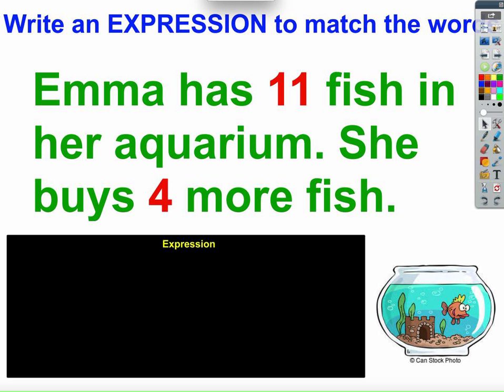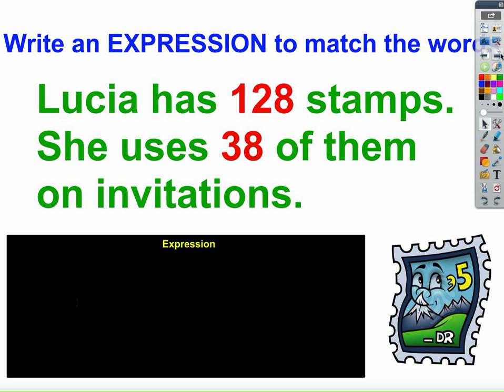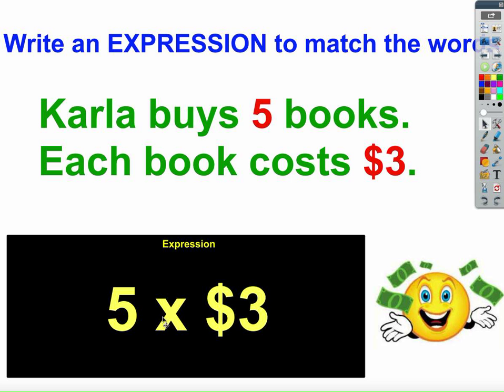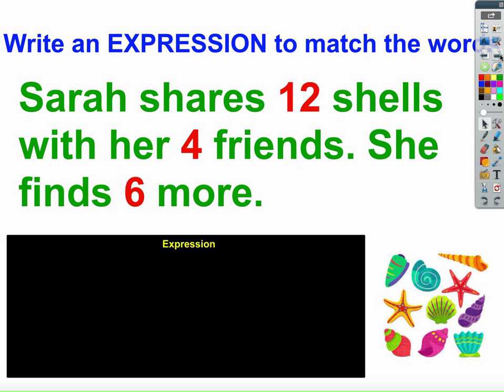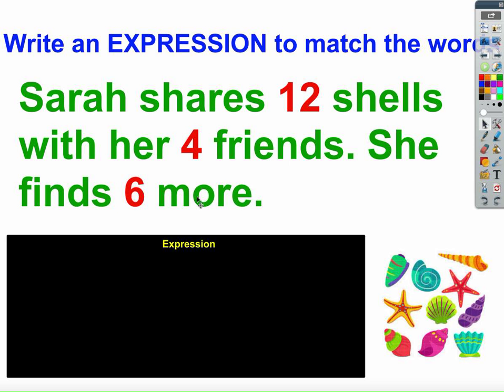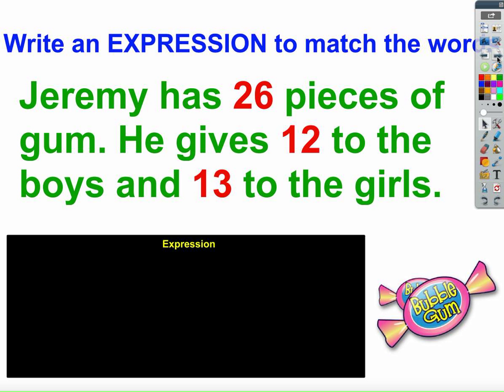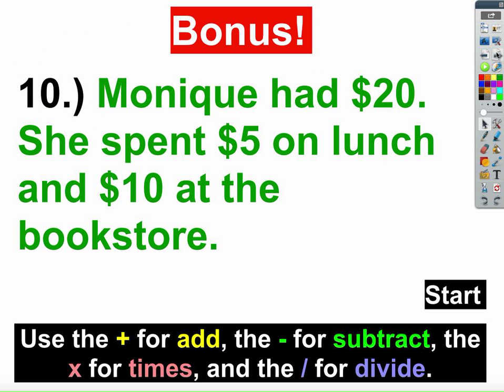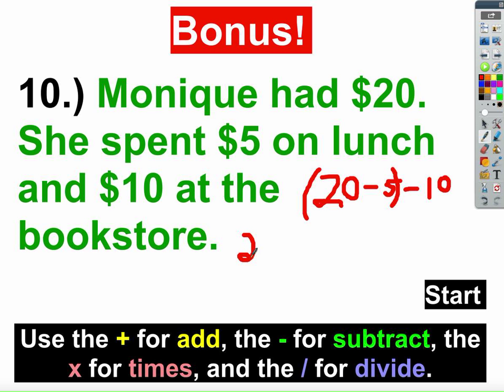Writing Expressions 1